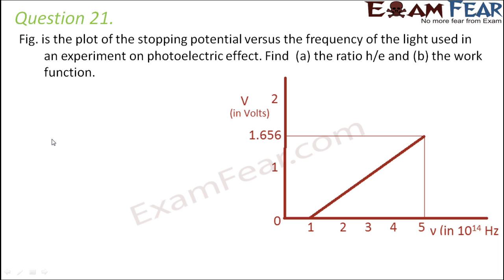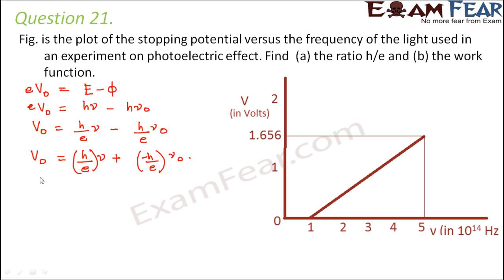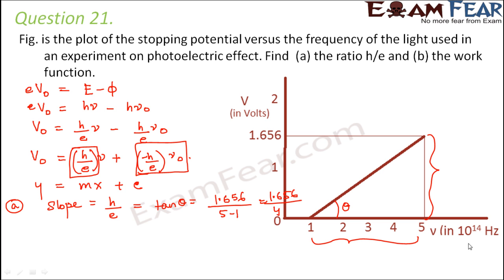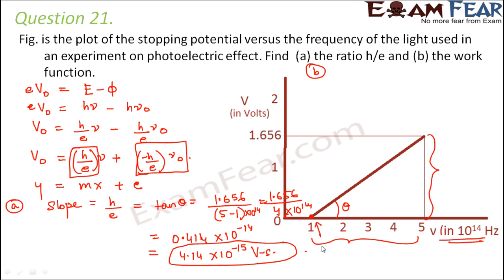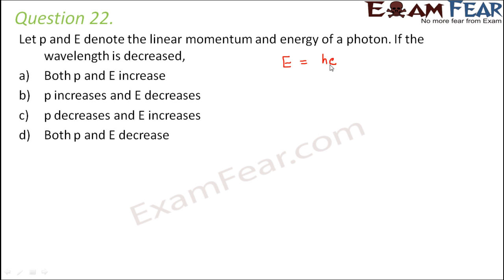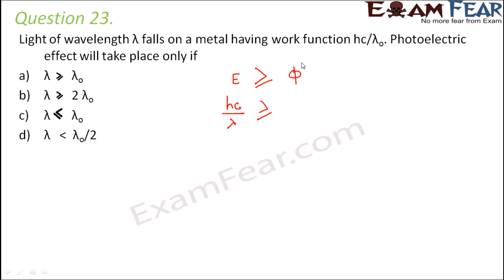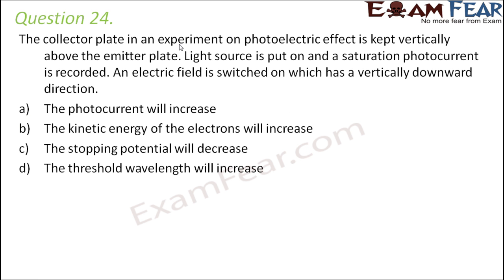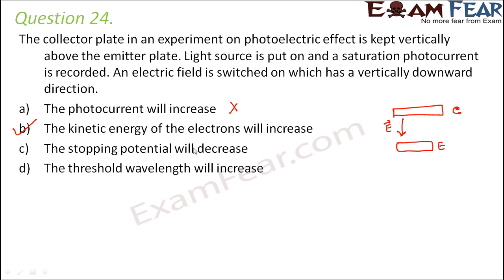NEET Physics Dual Nature of Radiation and Matter : Multiple Choice Previous Years Questions MCQs 7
These NEET Physics videos are helpful in coaching students of class 11 & 12 for NEET / AIPMT /AIIMS / other medical entrance exam preparation. These free study materials will help you to crack NEET examination. It covers Physics concepts, solutions, important topics, tips & tricks, Mcqs , Sample Paper and Previous Year Questions. You can refer examfear.com for NEET notes, online test and important Question. This video lecture is in addition to CBSE Board level NCERT Books based video lectures on Physics.